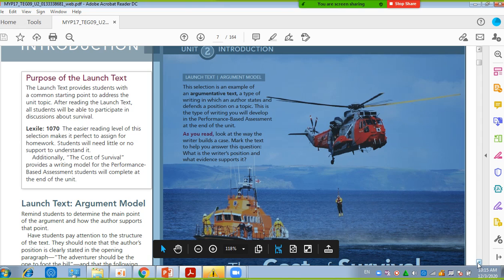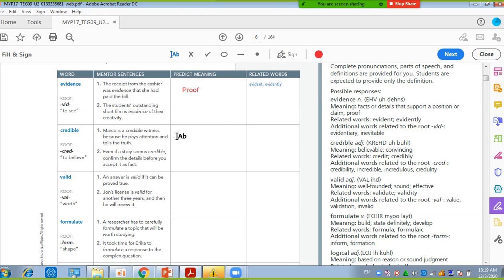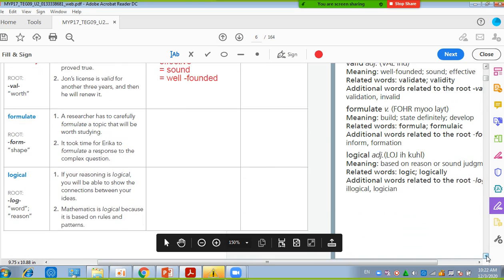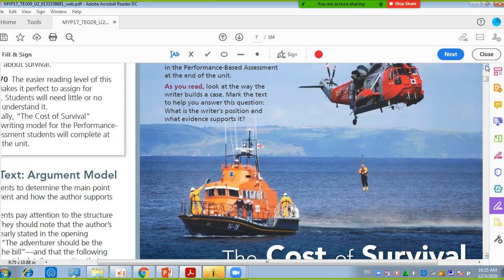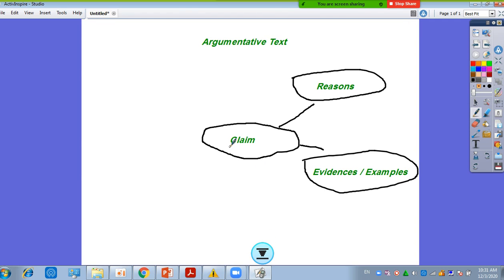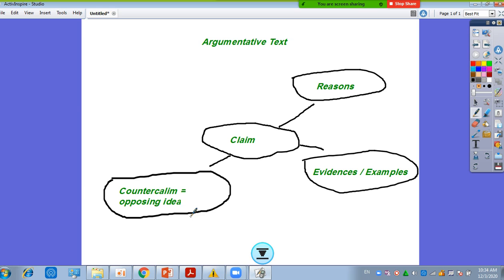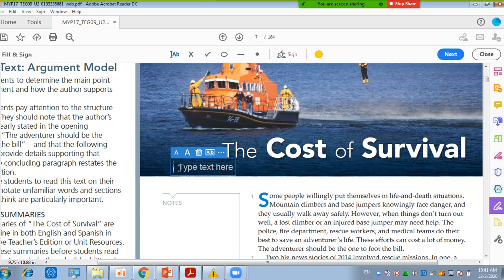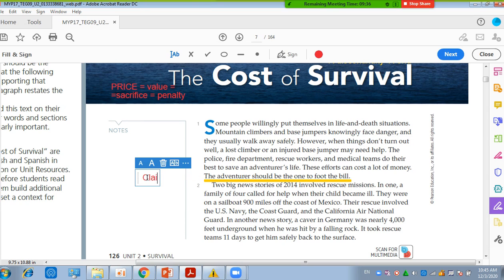Record Argumentative text